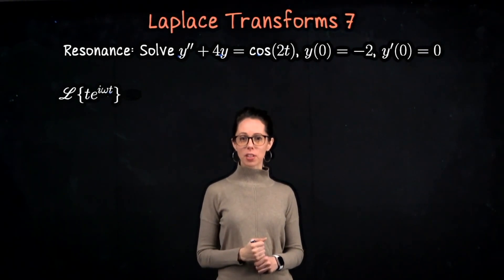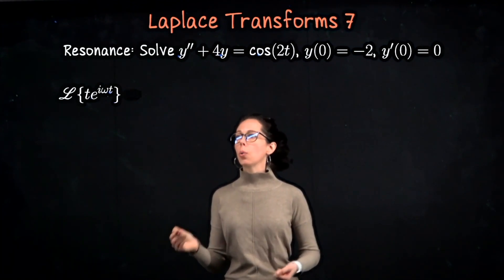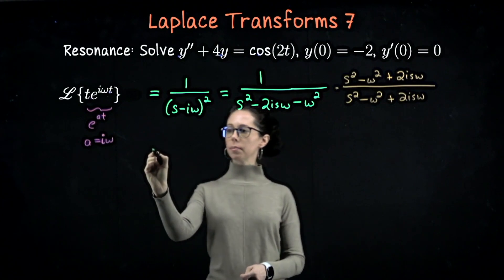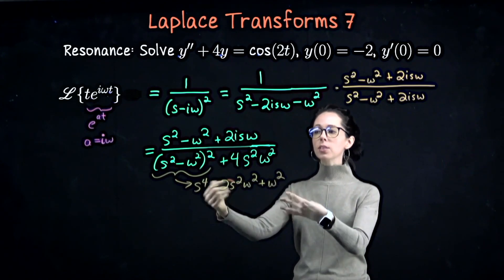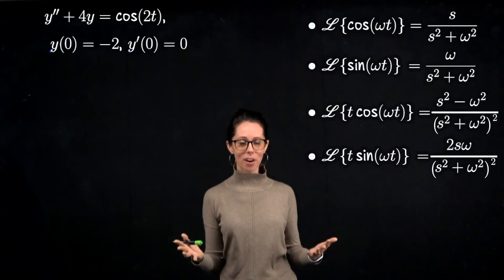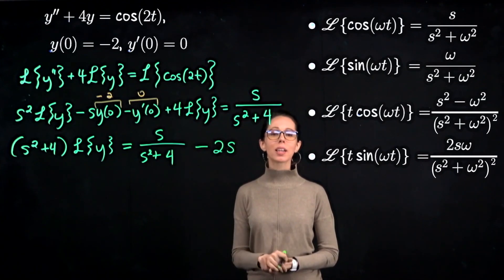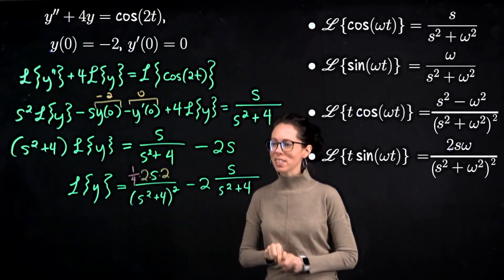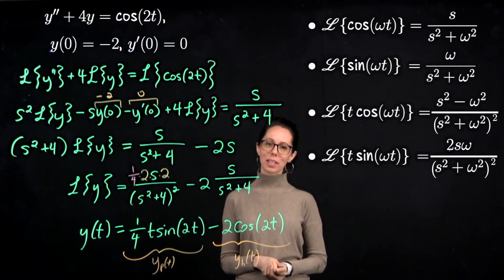Laplace Transforms 7: Example with resonance y'' + 4y = cos(2t)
(Video 7 of several) We use the Laplace Transform to solve y'' + 4y' = cos(2t) (with initial conditions). As this equation is an example of resonance, we need first to know how to recognize the transformation of tcos(ωt) and tsin(ωt).

Summary: I begin by mentioning that the characteristic equation can tell you that resonance occurs explicitly. However, the goal of this lesson is the use of the Laplace transform, a technique that allows us to bypass the initial resonance analysis and directly address the equation's solution.

We start with a preliminary exercise on the Laplace transform of t * e^{i\omega t} (the complex exponential) to illustrate the s-domain translation. This sets the stage for tackling our main equation, demonstrating how the Laplace transform simplifies the process.

By applying the Laplace transform and manipulating the resulting expressions, we obtain the solution to our differential equation. This approach helps us understand how resonance, indicated by the increasing amplitude of oscillations in the solution, impacts the system's behavior.